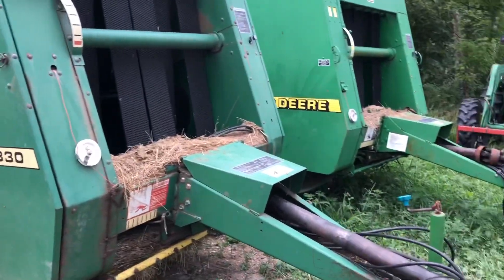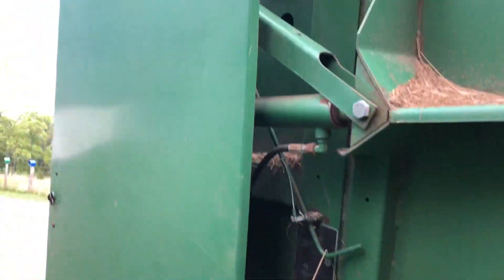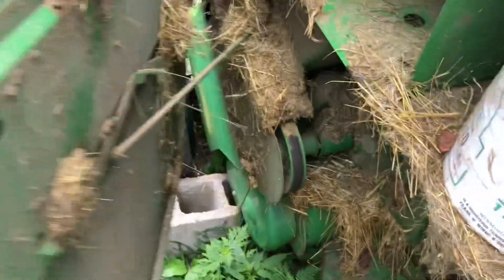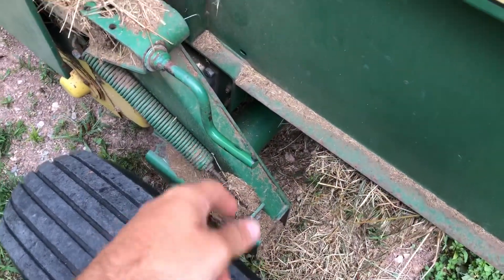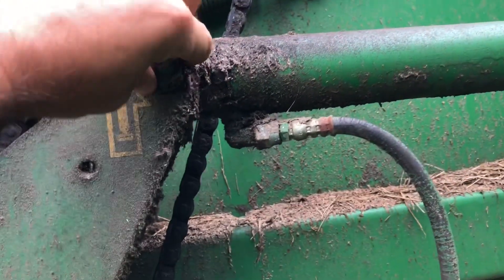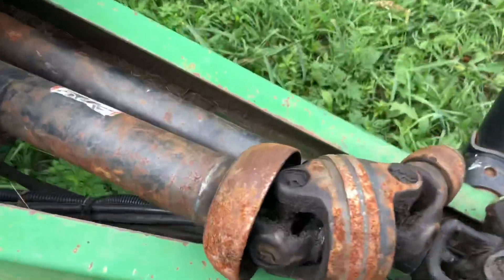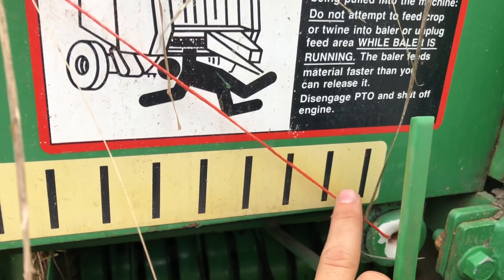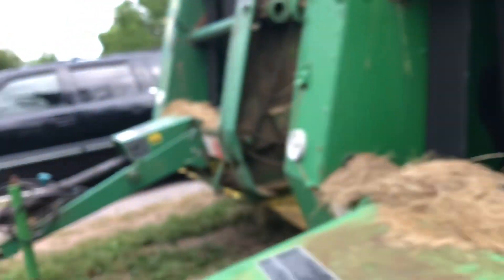JD baler VS.JD baler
330 jd compared to 446 jd